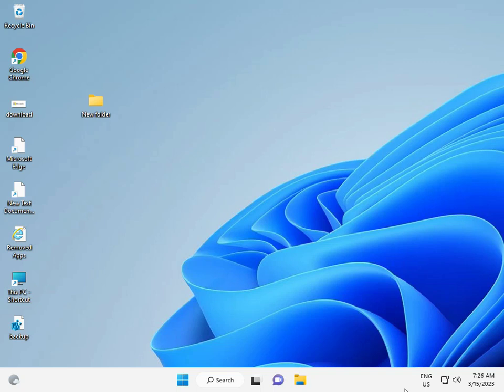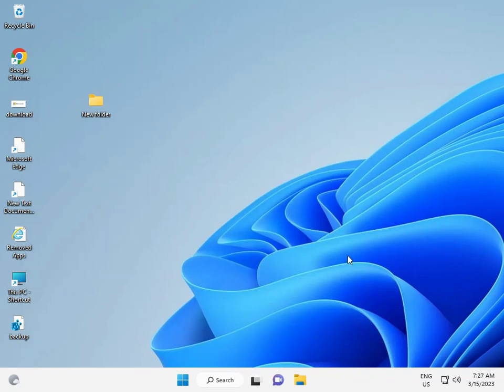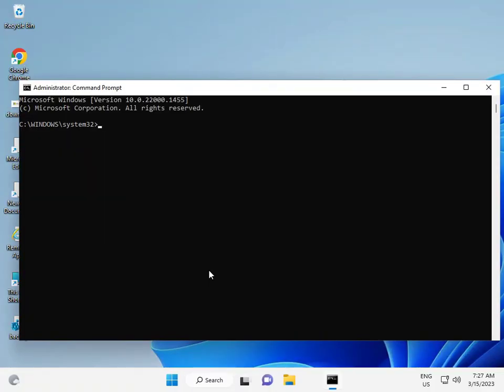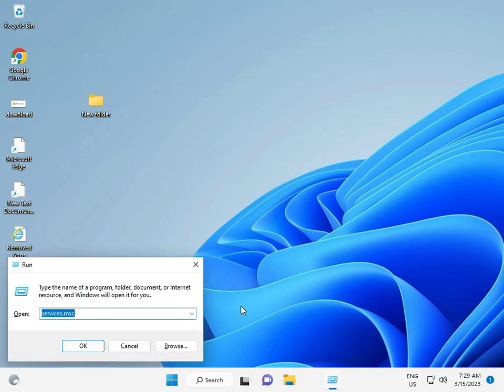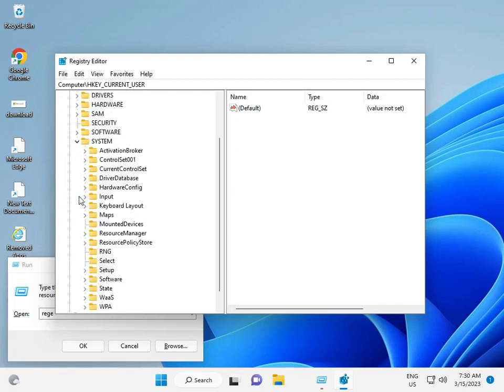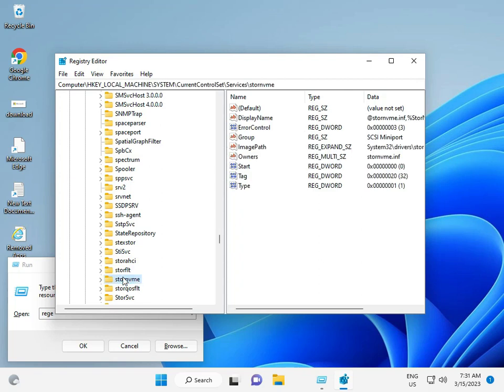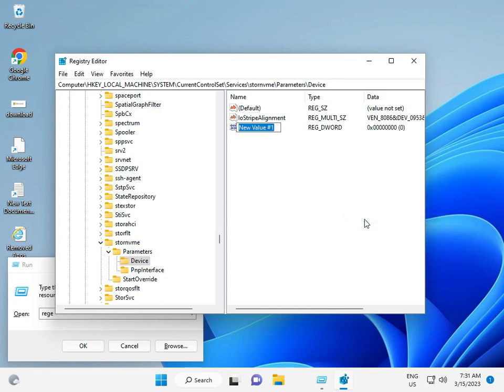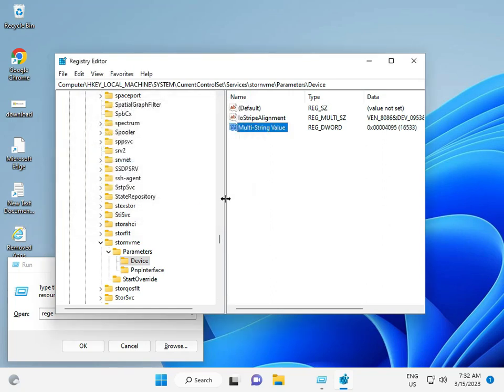How to fix Windows backup error code 0xC0EA000A windows 10 or 11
1)chkdsk c: /f
2)chkdsk c: /f /r /x
3)
     a] sfc /scannow
     b] DISM /Online /Cleanup-Image /CheckHealth
     c] DISM /Online /Cleanup-Image /ScanHealth
     d] DISM /Online /Cleanup-Image /RestoreHealth